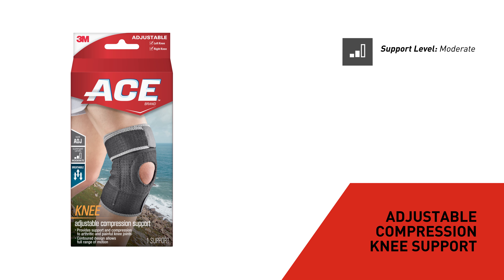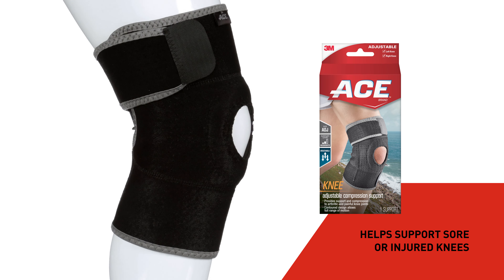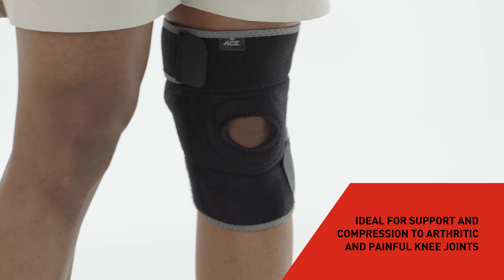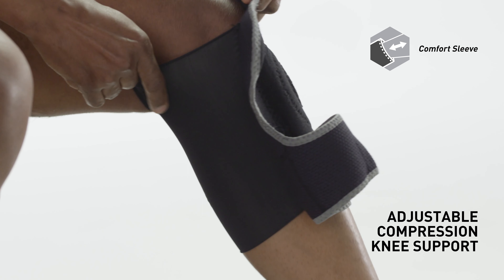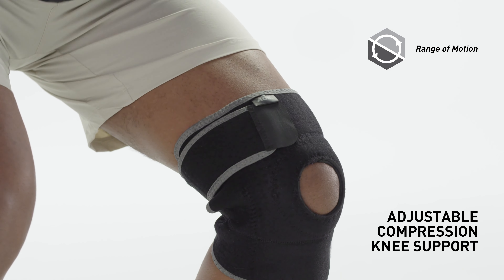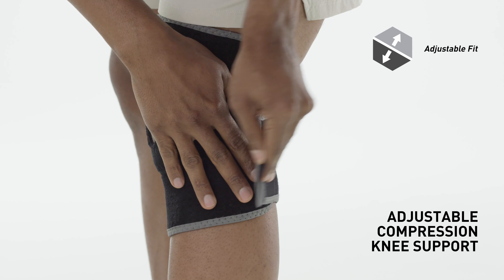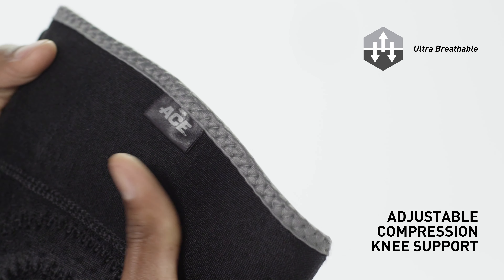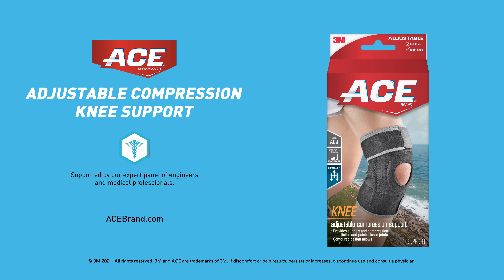US ACE 207247 Adjustable Compression Knee Support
US ACE 207247 Adjustable Compression Knee Support - Features and Benefits